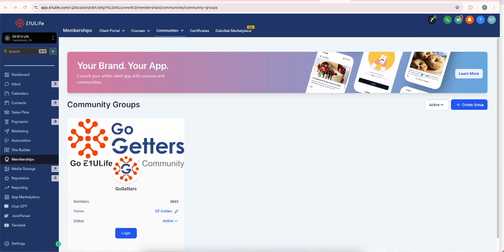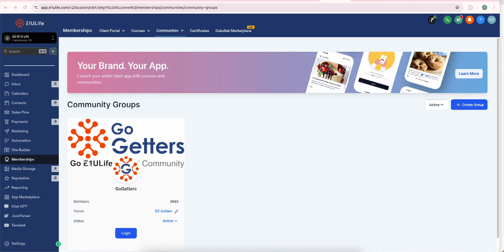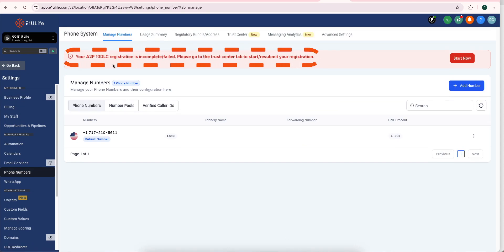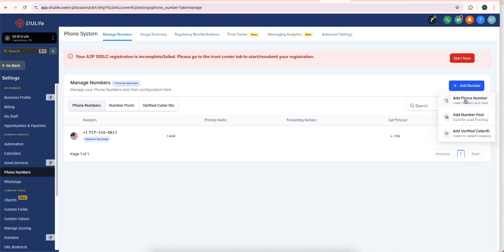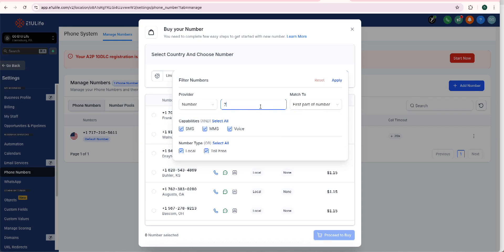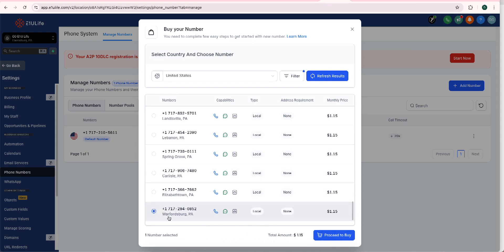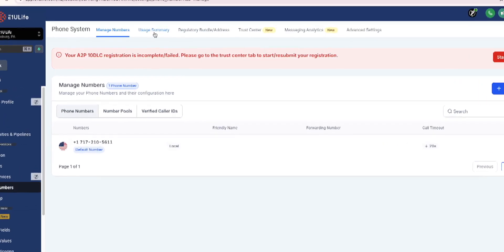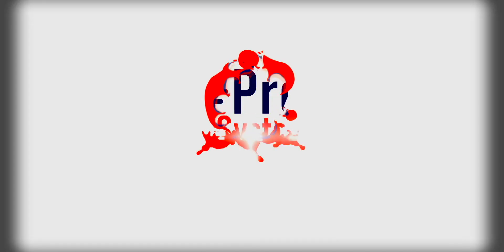Set Up Your AI Tools the Right Way: Phones, Emails, & Funnels That Actually Work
Learn how to fully activate your AI Profit System with the right phone numbers, custom email domains, and automation workflows that work together to grow your business 24/7.
In this video, we walk you step-by-step through connecting your SMS and email systems inside the Go E1U Life marketing suite so your funnels run smoothly, your leads receive follow-ups, and your system legally stays compliant.
We'll also cover:

Buying and assigning phone numbers

Setting up your custom domain for email

How Fonzie (our AI robot) manages automation

The key to making your APS insurance, political, and real estate funnels work properly

Avoiding spam folders and compliance issues
👉 If you're building your AI-powered business with Go E1U Life, this is a must-watch.